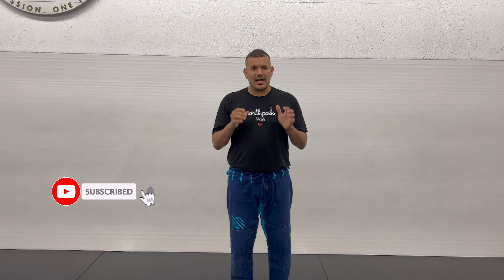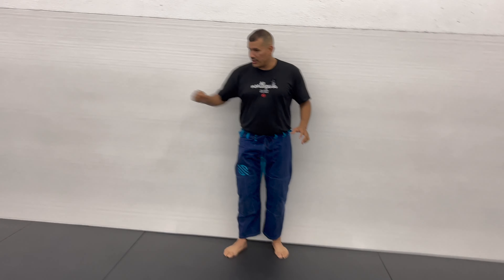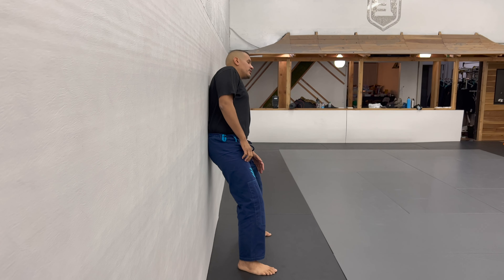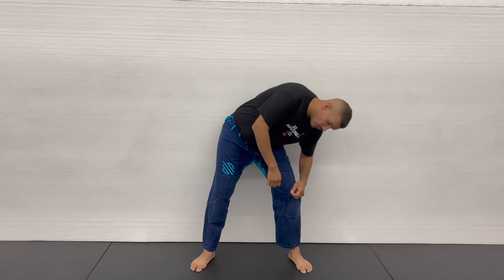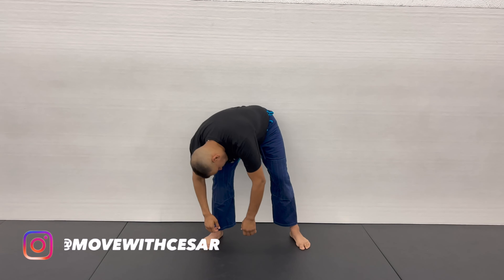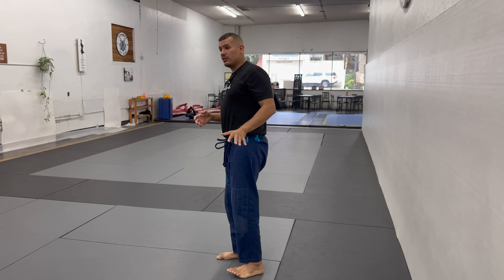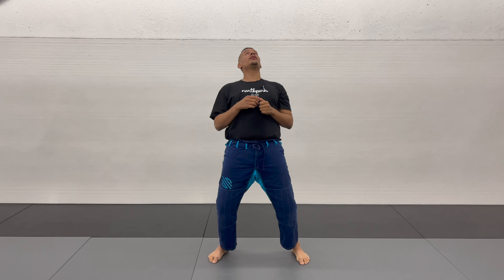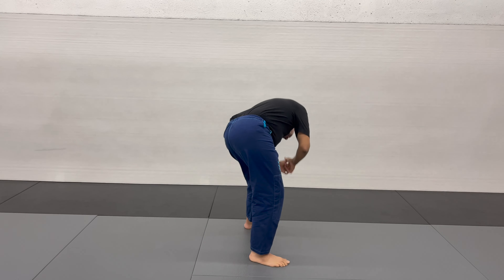(Mobility warm up for Bjj)- Lumbar Spine Circles for lower back pain - heal your pain now.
Often times as we sit too much with a rounded kyphotic posture, our spine stiffens up and by the time we stand up, our lower back feels restricted to the point where it inhibits our daily movement. In this video, I demonstrate a quick and basic Mobility drill for the lumbar spine (low back) that can be performed at home, work or even on the streets ;). Try 10-20 reps per side, preferebly multiple times a day, obviously one time is better nothing.

00:00 Intro
00:36 1st variation
01:11 2nd variation
02:00 3rd variation